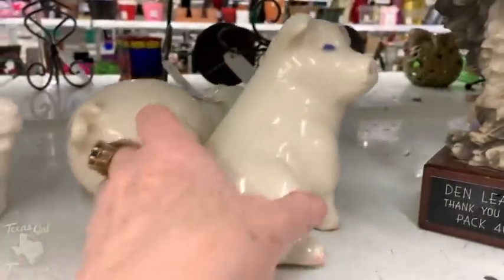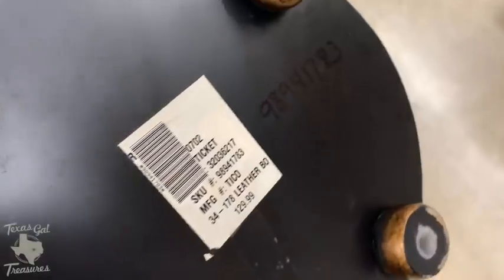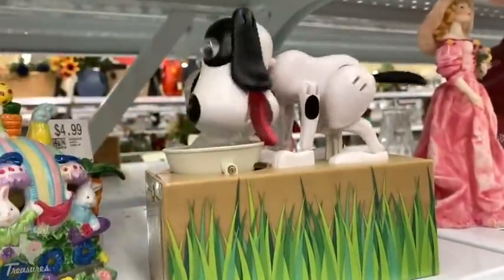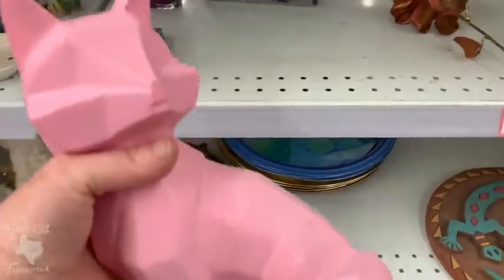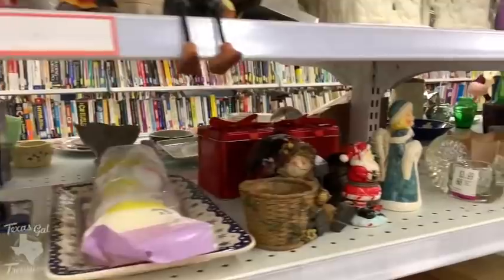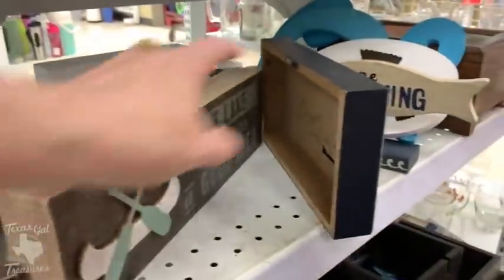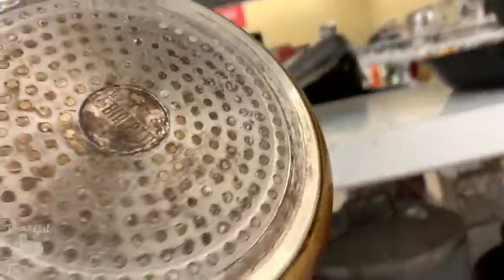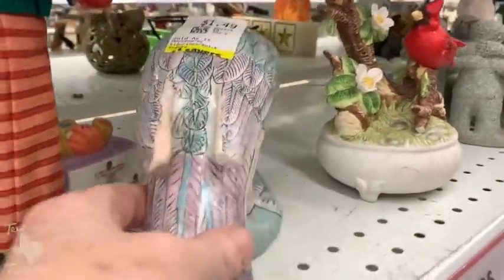5 Thrift Store MISTAKES to Destroy Your Profit on Items to Resell on Ebay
If you are wanting to make money selling online, you have got to avoid these 5 Thrift Store MISTAKES to Destroy Your Profit on Items to Resell on Ebay.

I support my family by reselling things I can flip from the Goodwill Bluebox Jewelry Hauls, Goodwill Outlet Bins, garage sales, estate sales, thrift stores, Goodwill online, ThredUp rescue boxes on Ebay and Etsy.  I like to do Jewelry unboxings of jewelry jars, thredup reject boxes, jewelry hauls from places like shopgoodwill, online auctions, ebay, and more!  Garage sale, thrift shop, and estate sale hauls of vintage items, jewelry jars, and jewelry are always fun too!